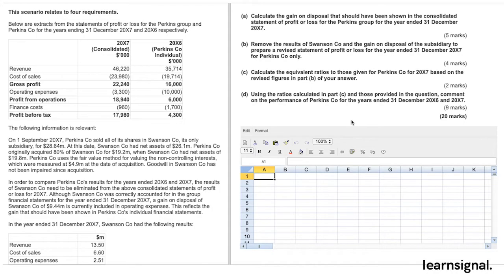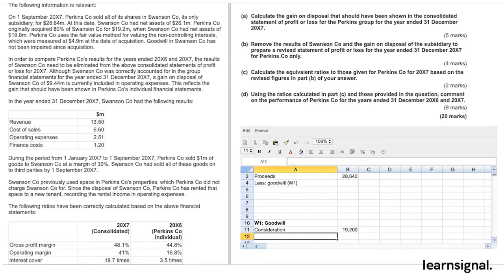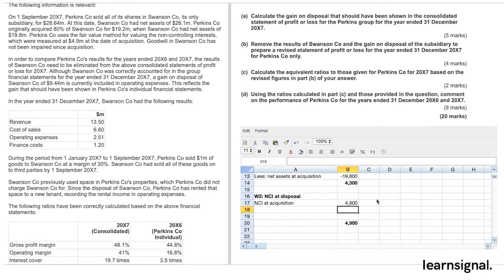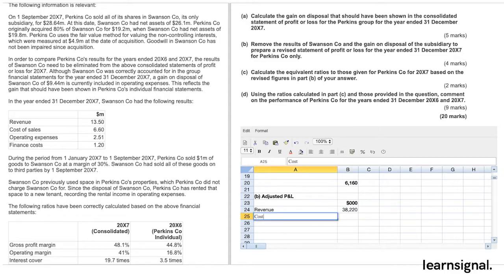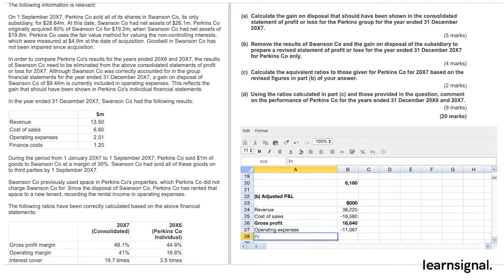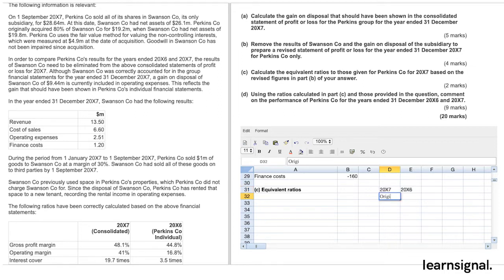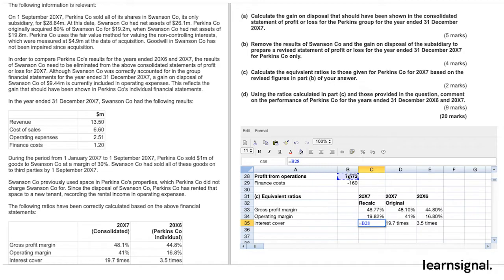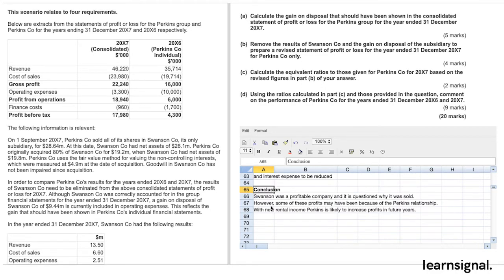ACCA exam technique – Financial Reporting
Perfect your CBE technique for the ACCA Financial Reporting exam. Join Learn Signal’s Alan Lynch video run-through of how to approach an ACCA FR exam question. Alan will offer advice about using the CBE platform and his insight into answering Q31 ‘Perkins Co’ from the March/June 2018 past exam questions.